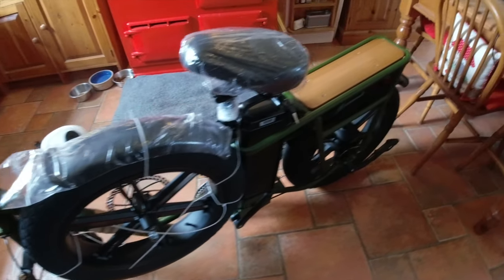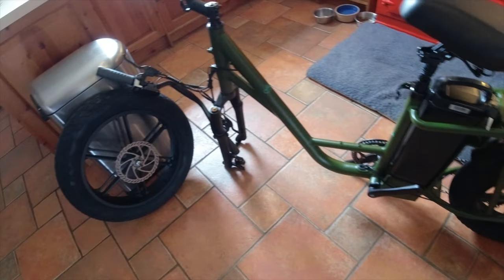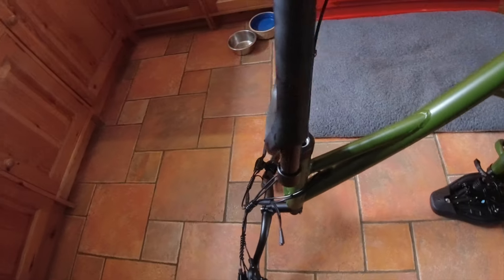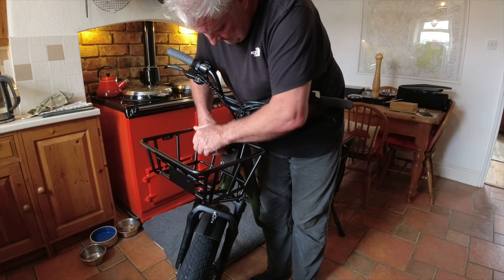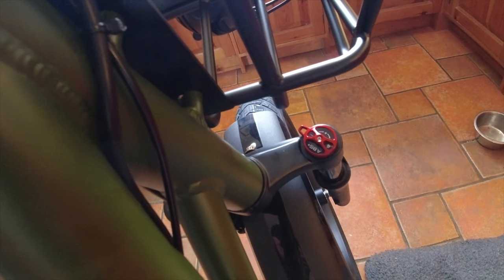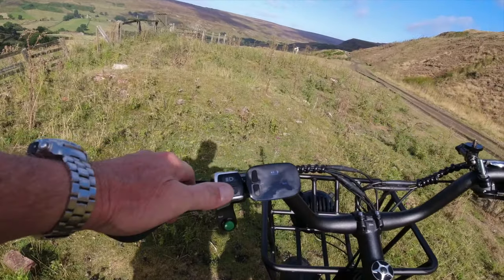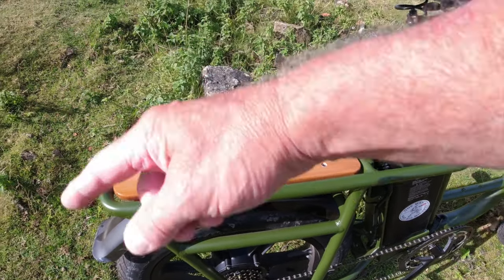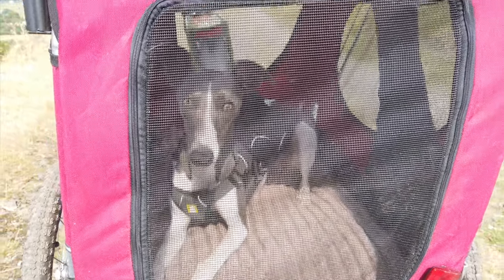Fiido T1 Utility EBike & Whippet Transport :-)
This video is all about the Fiido T1 Utility Ebike we look at the set up, how it works and we also fit a dog trailer and take one of our whippets Rosie for a spin too.